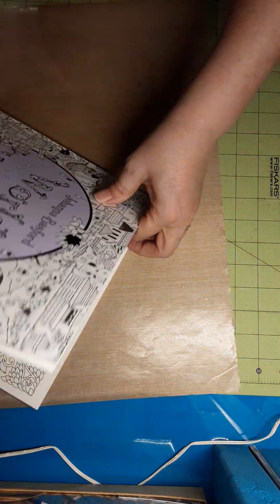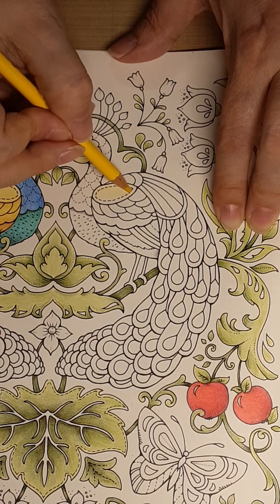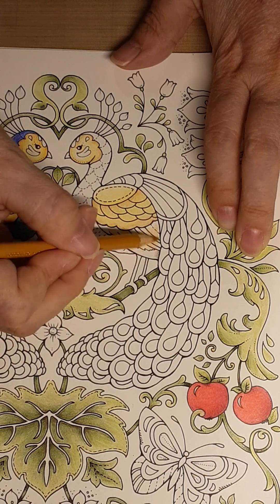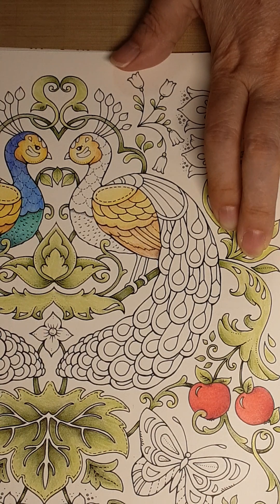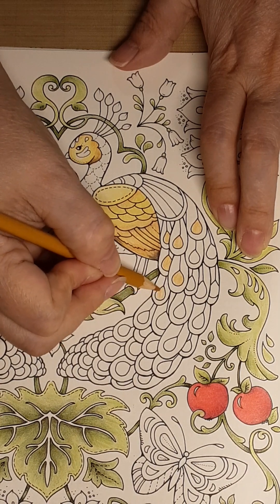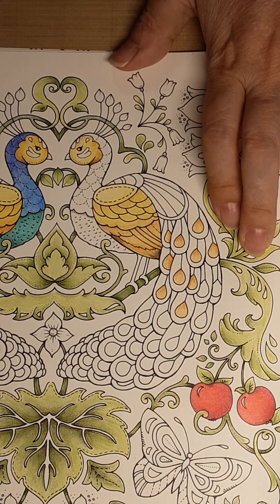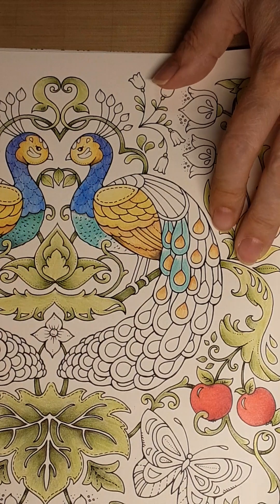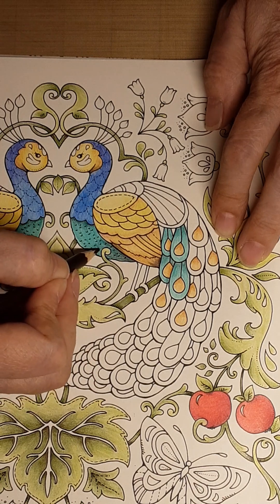Worlds of Wonder peacock in yellow gold, blues and teals.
I'm using yellows, browns, gold, green, teal, and blues to color a peacock.  Working in Worlds of Wonder by Johanna Basford. Thank you for your prayers as I continue to heal from surgery.